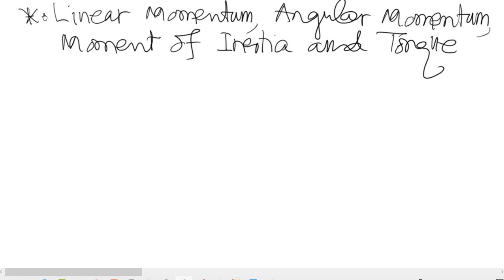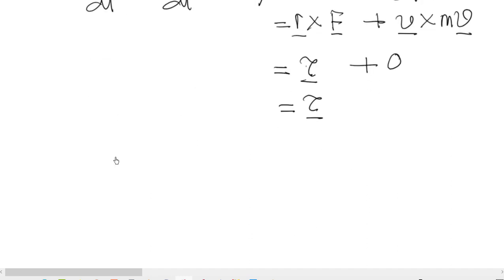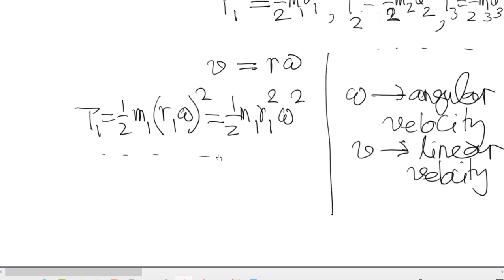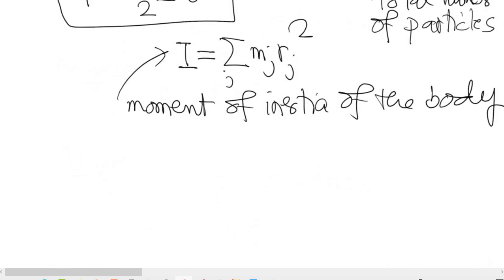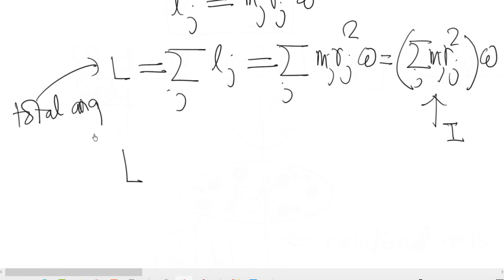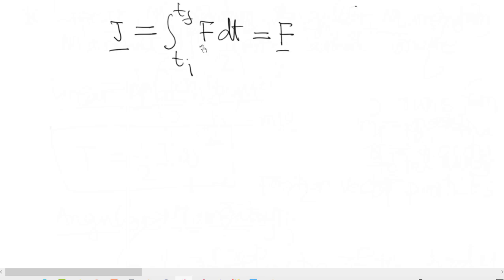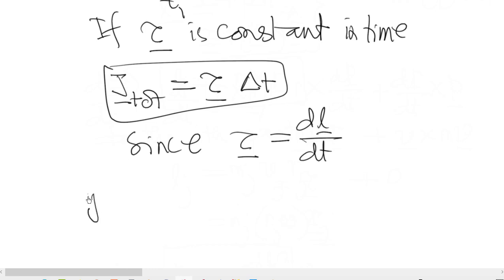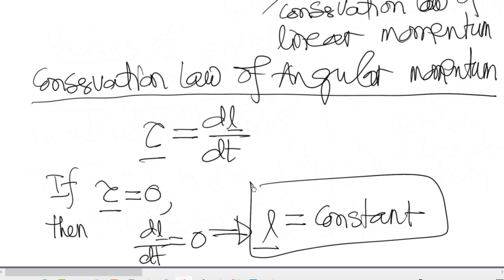phy109 chapter1 part1a